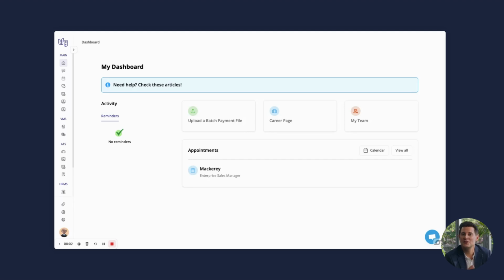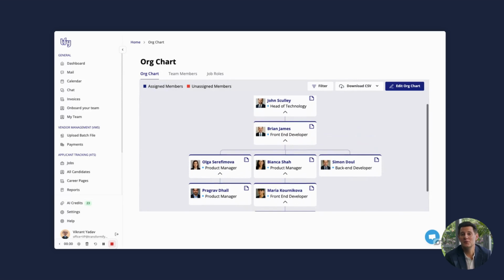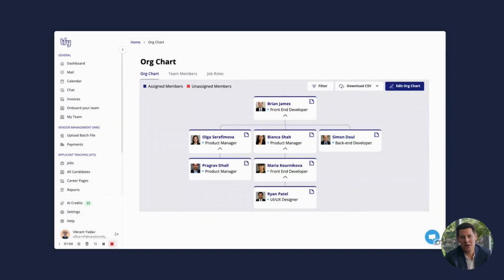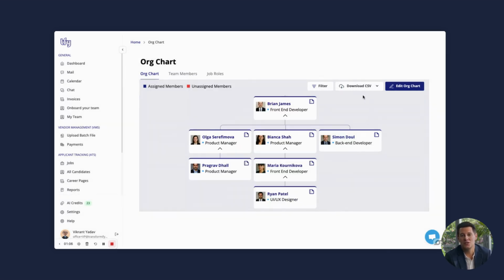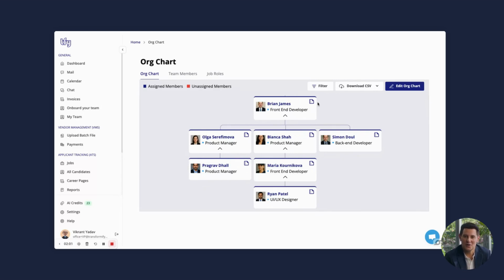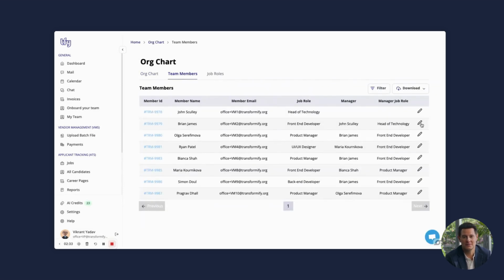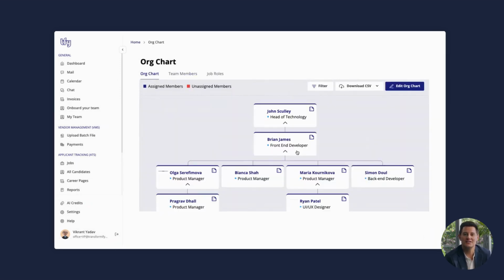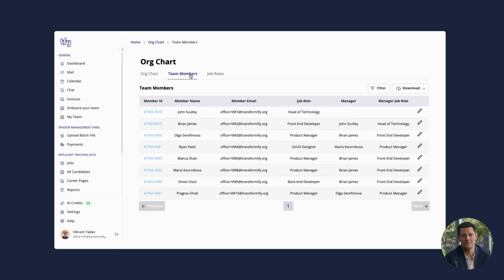Master Your Organizational Chart I TFY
Unlock the full power of your Org Chart with this step-by-step walkthrough! In this video, you’ll learn how to access, navigate, and manage your organizational chart, whether you’re building your team structure from scratch or updating existing roles.

We cover everything you need to know — from locating the org chart in your workspace, understanding filters and hierarchy views, organizing team members, assigning roles, and adding new positions. By the end, you’ll be able to maintain a clean, accurate, and fully updated organizational structure that supports clarity and better team coordination.

What You’ll Learn:

How to access the organizational chart from your dashboard

How to view team members, reporting lines, and hierarchy

How to filter by name, job title, skill sets, tags & more

How to add roles and assign them to team members

How to update the org chart quickly and efficiently

Best practices for keeping your team structure organized

Who This Video Is For:

✔ Team Managers
✔ HR Professionals
✔ Project Leads
✔ Business Owners
✔ Anyone building or maintaining organizational structures

Why Your Org Chart Matters

A clear and well-maintained organizational chart helps improve communication, defines reporting relationships, and ensures everyone knows their roles and responsibilities. With the simple actions shown in this tutorial, you’ll be able to stay organized and keep your team aligned effortlessly.